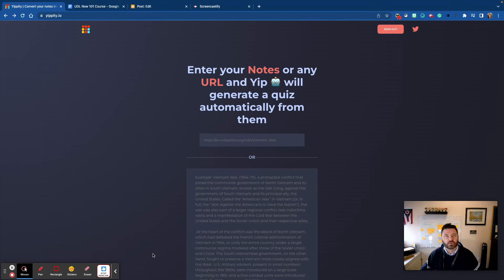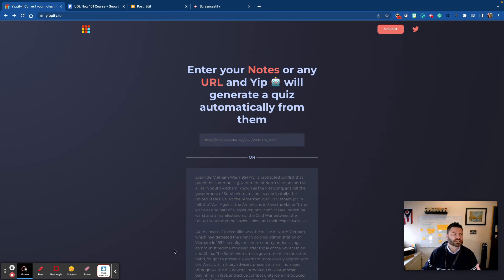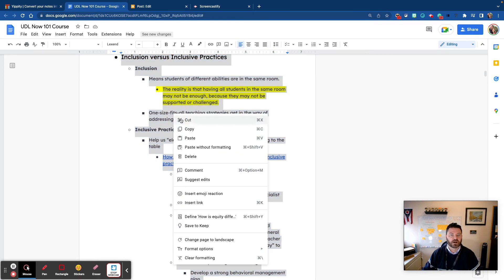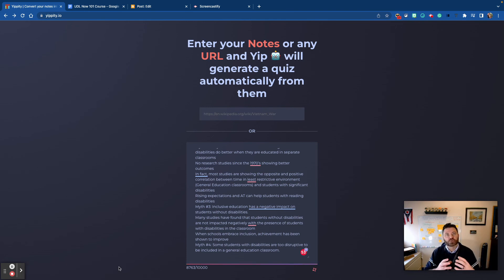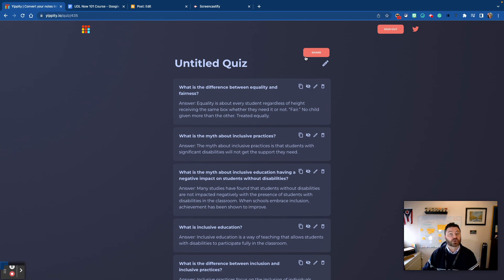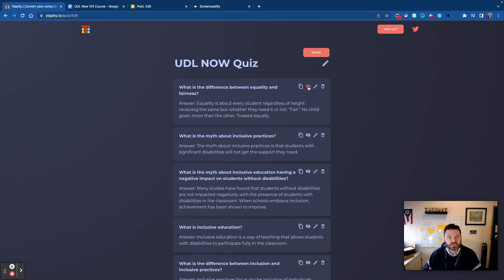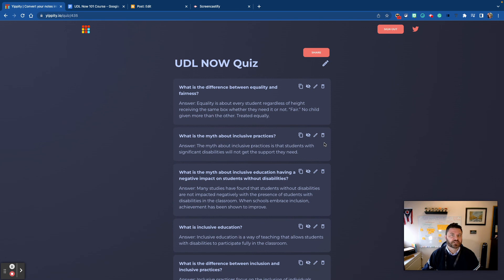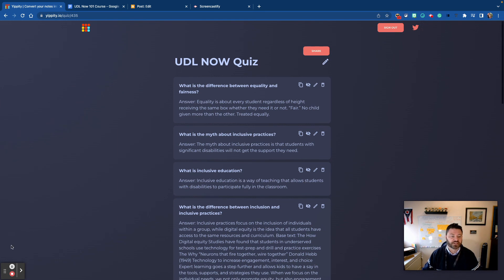Yippity Tutorial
Yippity is a free website that uses Artificial Intelligence (AI) to create a list of questions and answers from a website or notes pasted from a document to help you study!